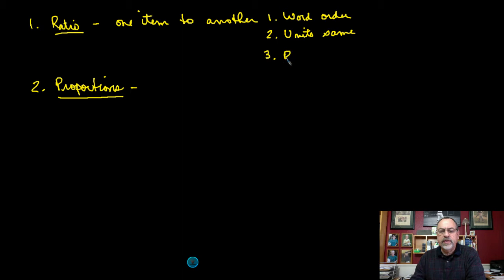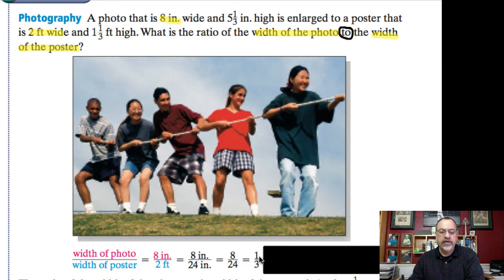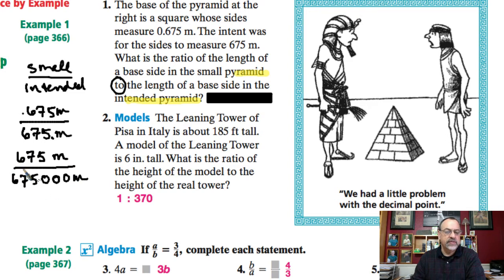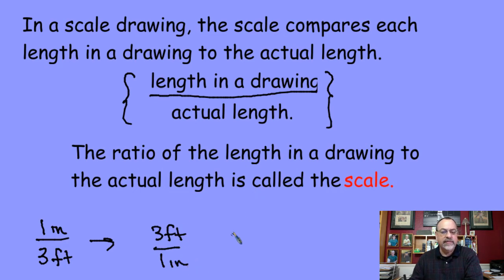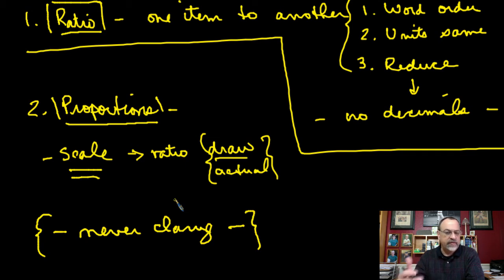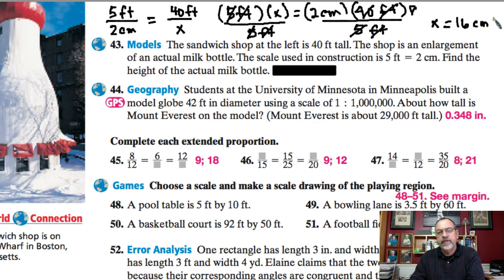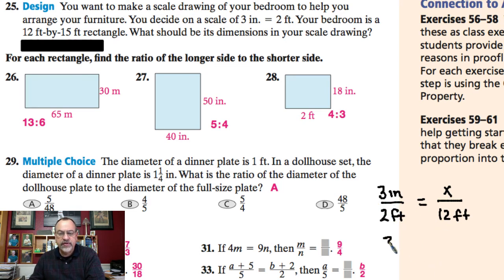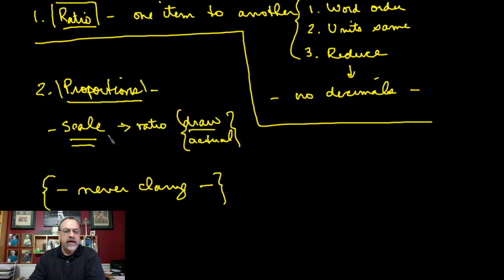G71D Applications of Ratios and Proportions